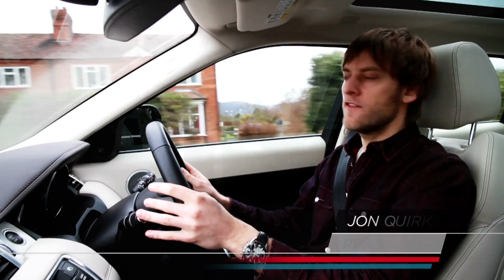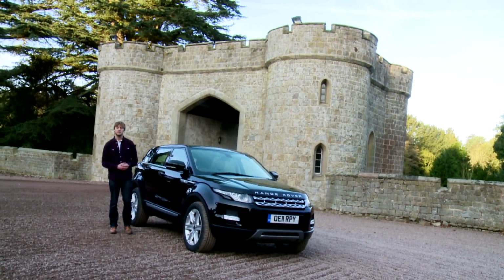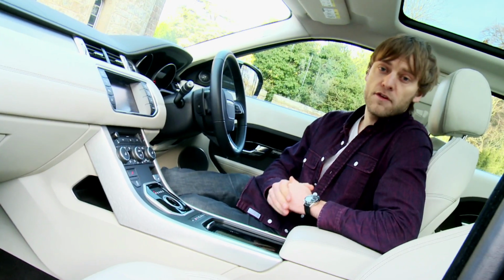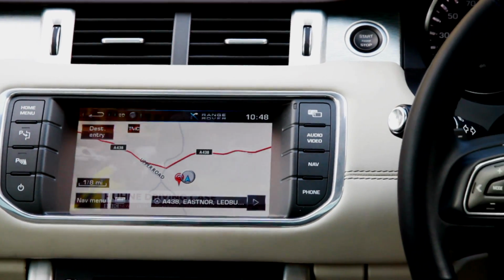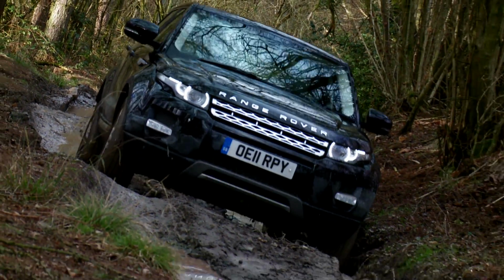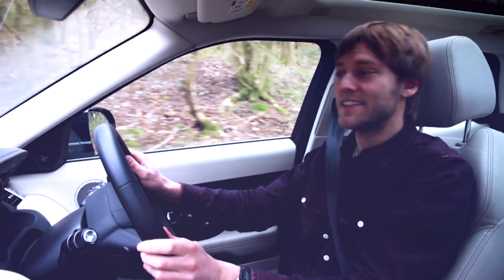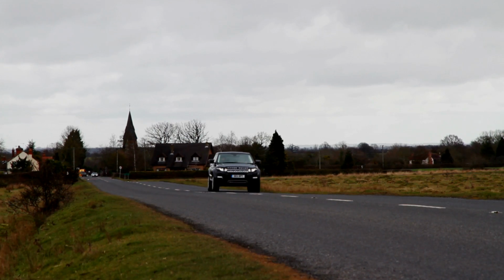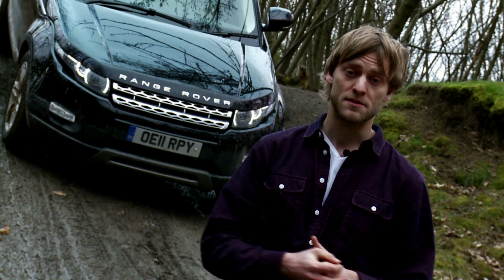Land Rover Range Rover Evoque car review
The Range Rover Evoque is a mould-breaking SUV which combines coupe-like looks with genuine off-road ability.

Every week, we’ll present the latest new car reviews, covering everything from supercars to family estates. Our motoring experts have more than 75 years of testing experience between them, and their jargon-free verdicts cover real-world practicality, recommended specifications and reveal the real cost of ownership.

Every video review is even complimented by a full written report on AutoTrader.co.uk.